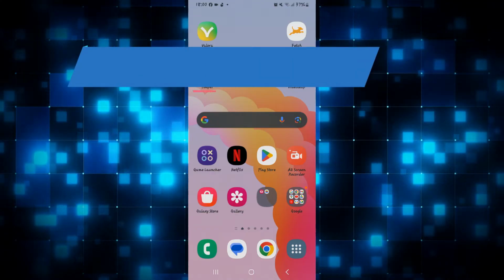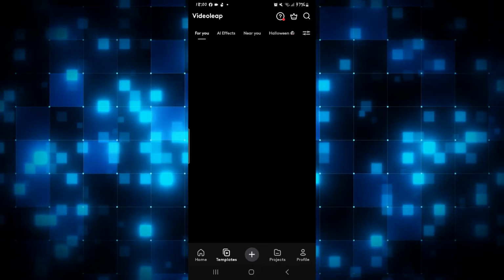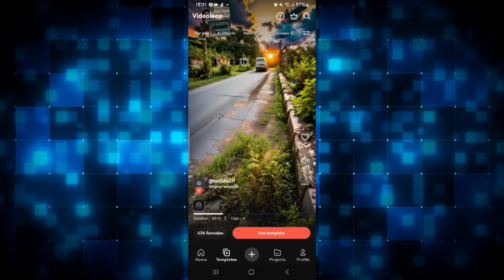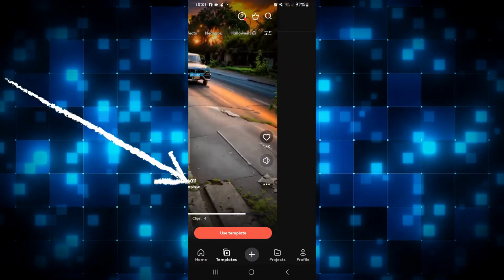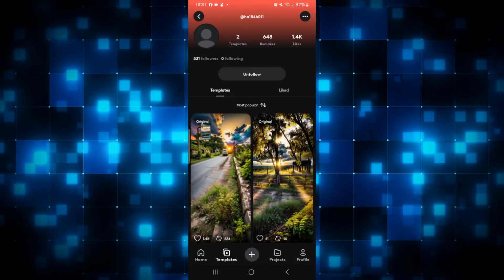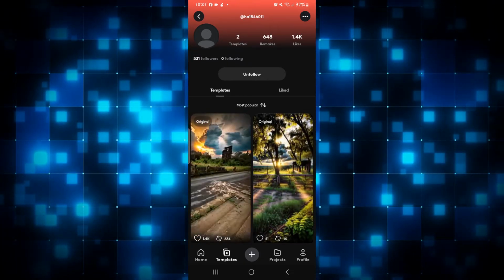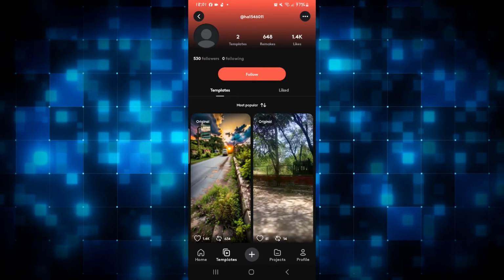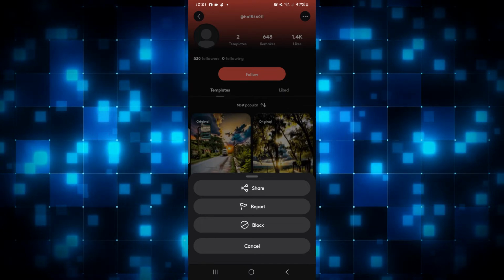How to Unsubscribe Someone on Videoleap 2023?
Is your Videoleap feed cluttered with subscriptions you no longer need? It's time to declutter and regain control over your content.

0:00 Intro
0:11 Unsubscribe Someone on VideoleapTutorial
1:12 Outro